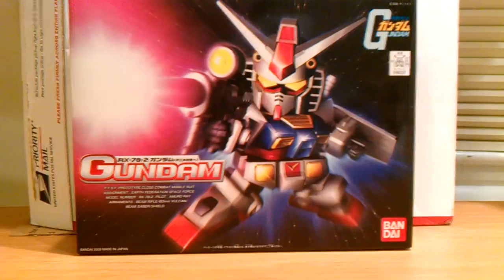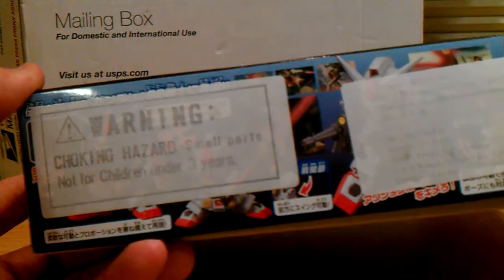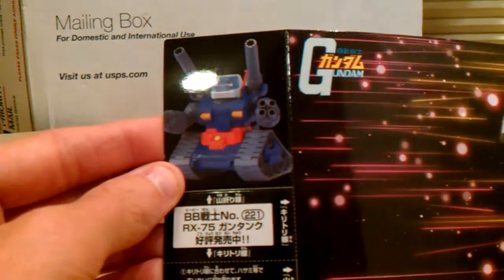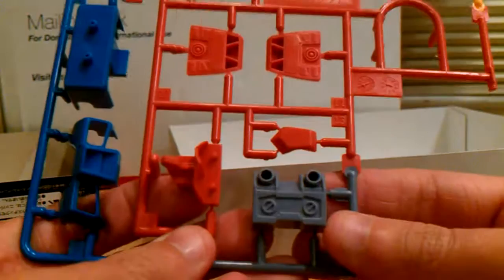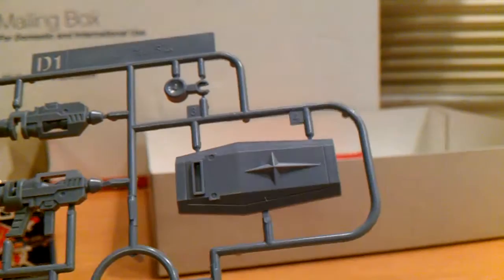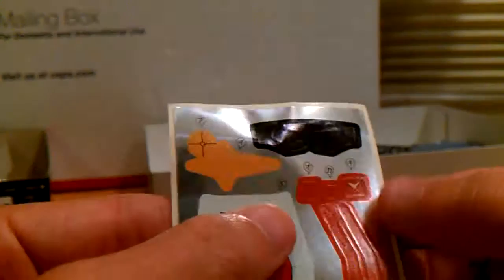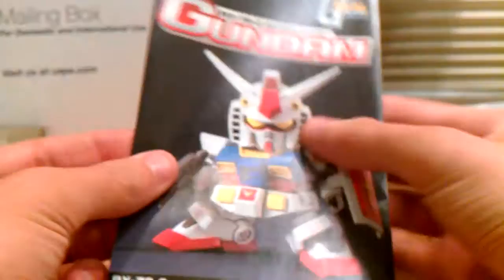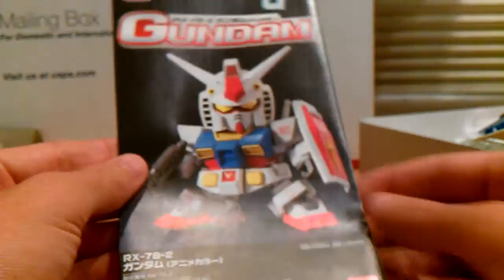SD BB Senshi #329 RX-78-2 Gundam 30th Anniversary/Anime Colors Unboxing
My newest SD, which will be turned into a Kamen Rider. Let's pair the father of all Gundam with the first Kamen Rider.